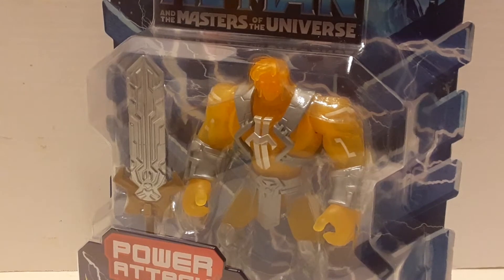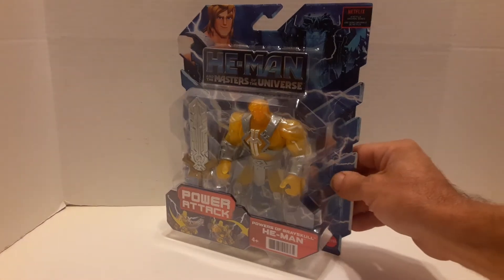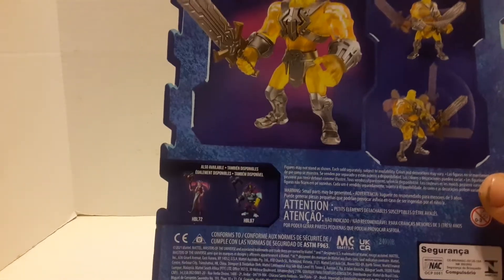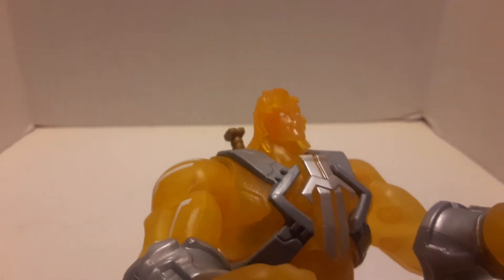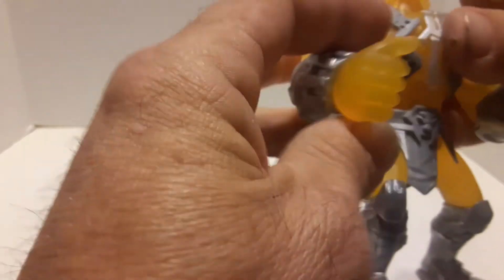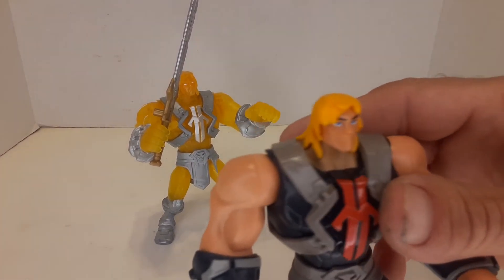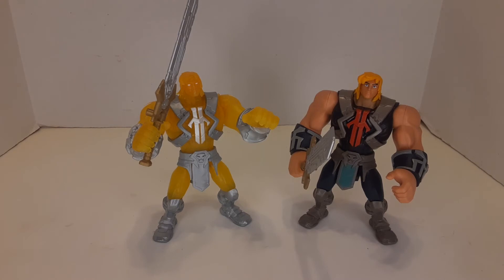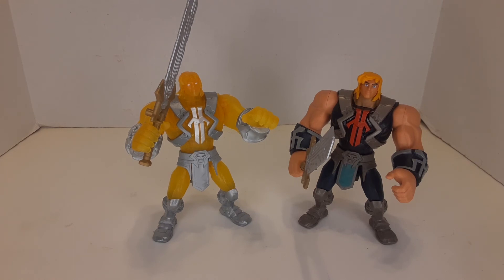HE-MAN & THE MASTERS OF THE UNIVERSE TRANSLUCENT NETFLIX ACTION FIGURE POWER OF GRAYSKULL HE-MAN !!!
hello and welcome to another episode. today we discuss He-Man and the Masters of the Universe power of Grayskull He-Man translucent action figure